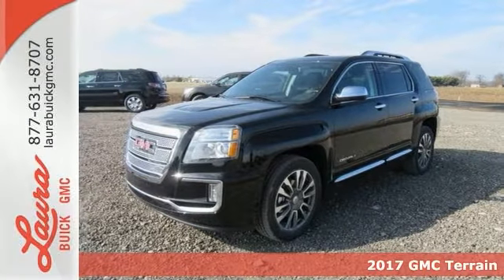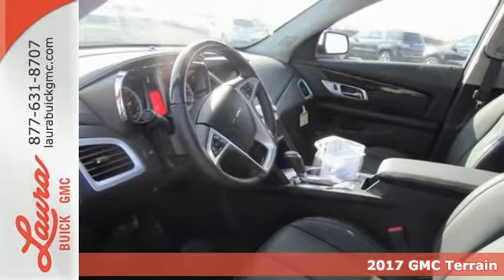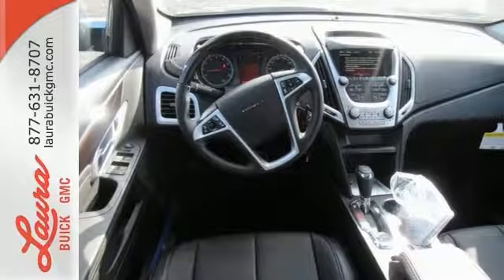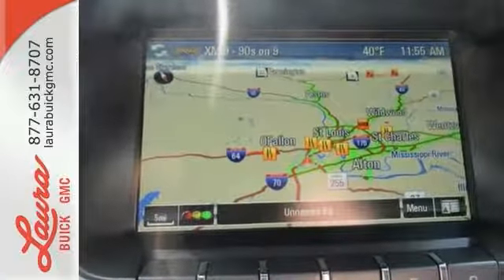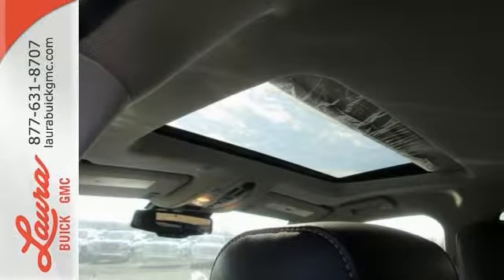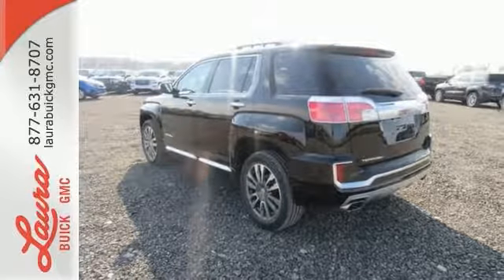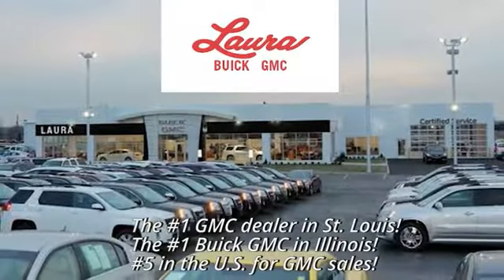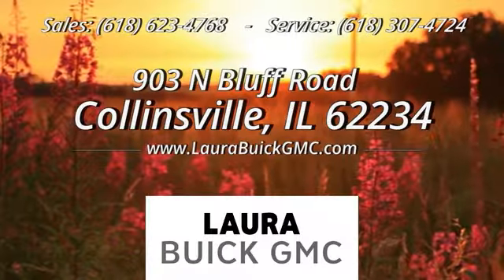2017 GMC Terrain Collinsville IL Saint Louis, IL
Year: 2017
Make: GMC
Model: Terrain
Trim: Denali
Engine: 3.6L V6 DGI DOHC VVT
Transmission: 6-Speed Automatic
Color: Black
Interior: Jet Black
Stock #: L172599
VIN: 2GKFLRE36H6277607
#1 VOLUME GMC DEALER IN ILLINOIS! YOUR PRICE COULD BE EVEN LOWER! PLEASE CALL FOR MORE DETAILS! NO HOOKS, NO GIMMICKS, DO NOT LET OTHER DEALERS TELL YOU OTHERWISE! Price includes Laura's Discount and $1000 GM Bonus Cash Rebate. You pay the price listed plus a $169 documentation fee, applicable tax, title and license less any extra incentives if available and/or applicable. CALL US TO FIND OUT WHY WE ARE THE SECOND LARGEST VOLUME GMC DEALER IN THE COUNTRY OUT OF 2400 GMC DEALERS NATIONWIDE. Please call for more details! Price good through 2/28/2017! brbrbrNavigation Sunroof Premium Wheels Heated Seats Leather Seats Memory Seats Bluetooth Hands-Free CD Player Lane Change Alert Collision Alert Portable Audio Connection Premium Audio Security System Backup Camera Cruise Control Keyless Entry Multi-zone Climate Control Power Locks Power Windows Side Curtain Airbags Steering Wheel Controls Traction Control Pioneer Sound System IntelliLink radio Remote Start Auto 3.6 Liter V6 19 inch chrome wheels 19" chrome wheels 19" wheels 19 Inch Wheels Power Lift Gate Power Liftgate Denali Power Mirrors Rear Window Defroster Tilt/Telescope Steering Wheel Side Airbags Ebony Twilight Metallic Exterior Jet Black Interior

Address:
903 North Bluff Road